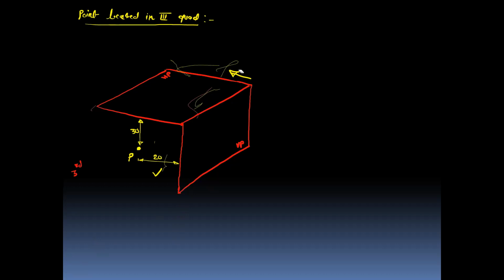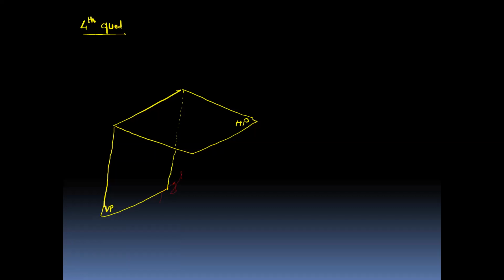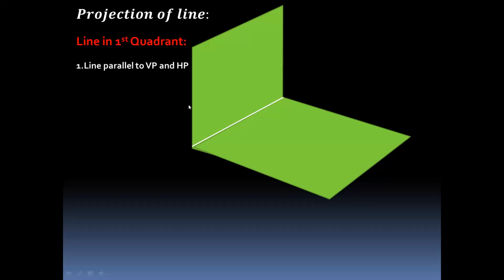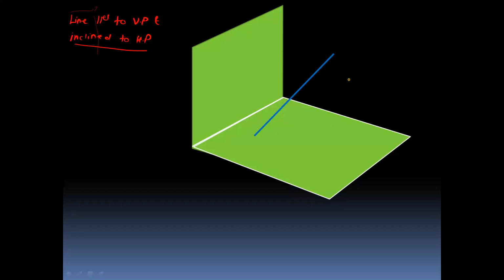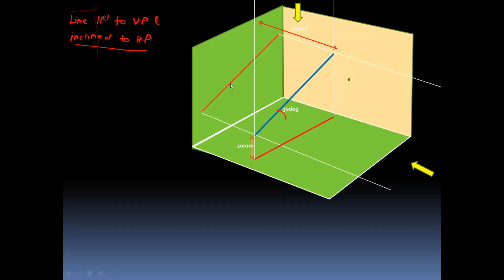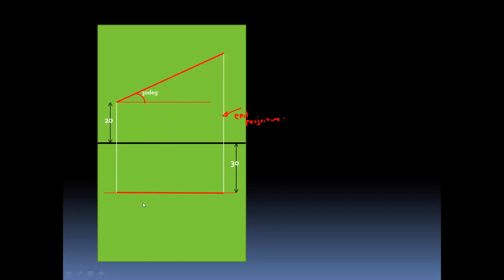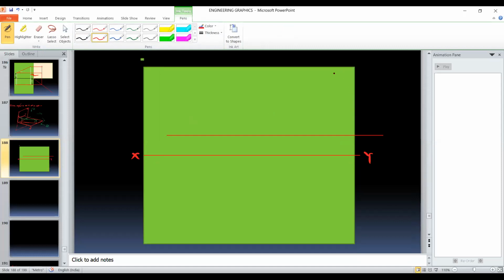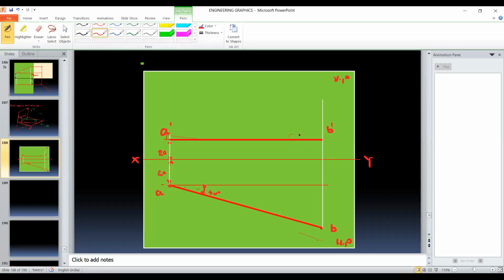engg graphics lectr 07 part 01